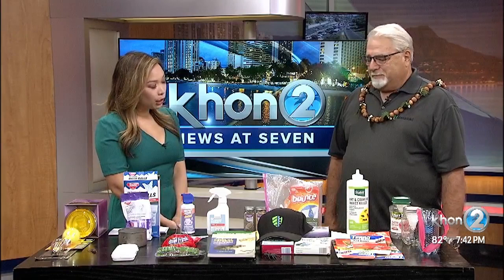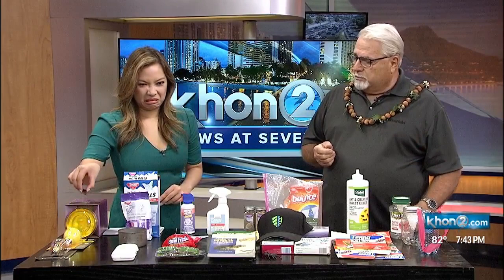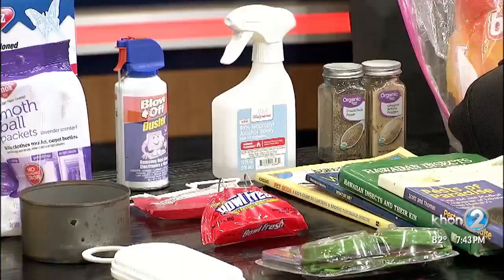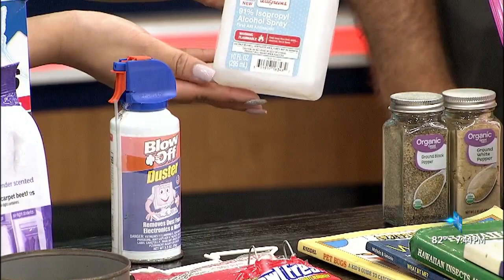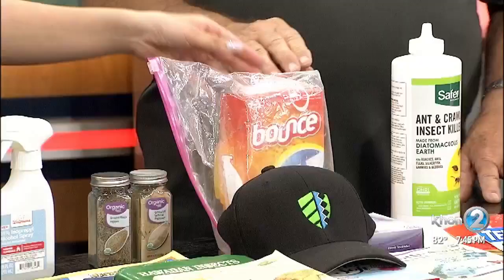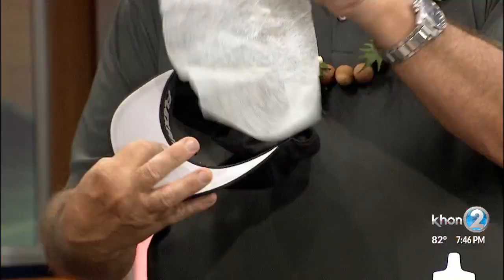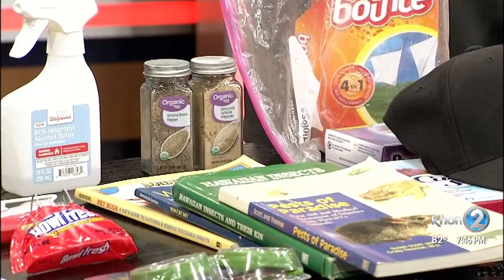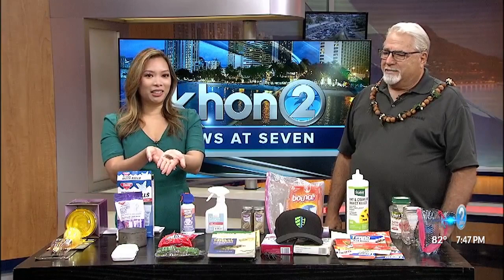Da Bug Doctor